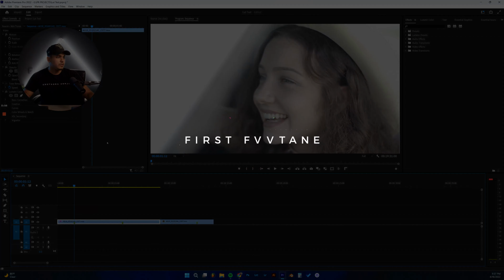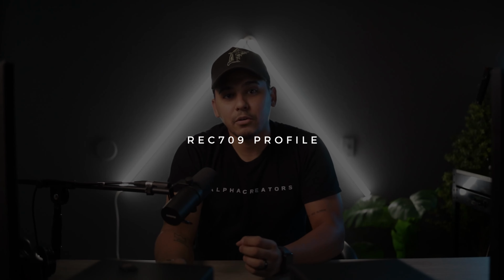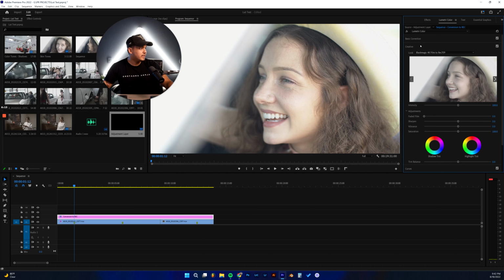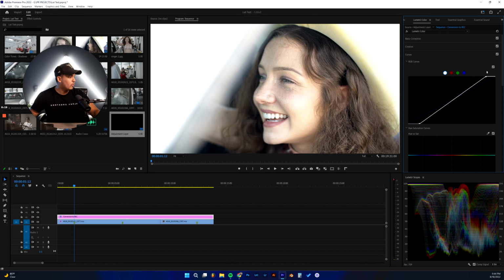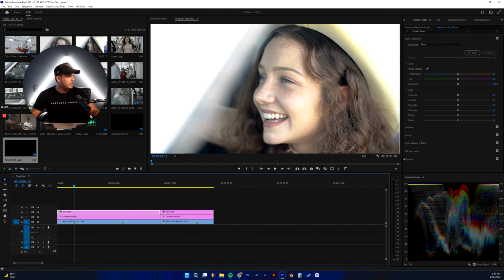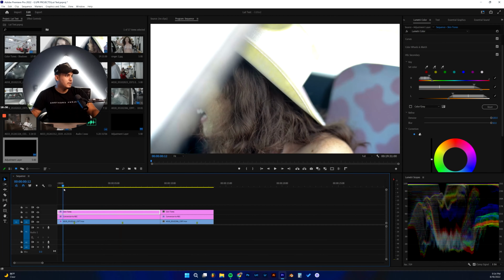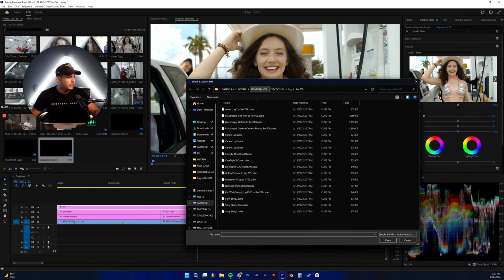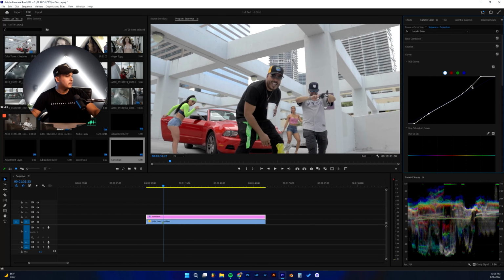How to COLOR GRADE like a PRO in 3 EASY STEPS | + FREE LUTS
Hey! Thank you for coming!
I'll show you here how to color grade in 3 Simple Steps. This is the method I personally use and works perfectly for the kind of work I do.

-- DOWNLOADS --

INSTALL CINESTYLE:
- Coming Soon -

If you dont have patience like me...
Intro: (0:00)
How does it work: (0:11)
Step 1 - Conversion: (0:58)
Step 2 - Skin Tones: (5:52)
Step 3 - Add LUT: (8:50)
Final Results: (9:32)
Homework: (9:41)
Second Example: (10:14)
Outro: (11:38)

See you!
Dani